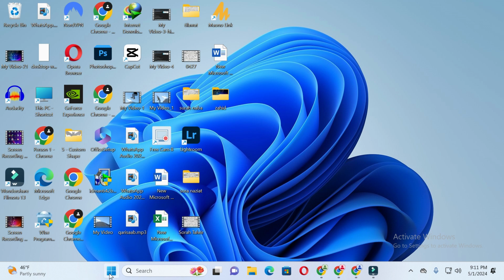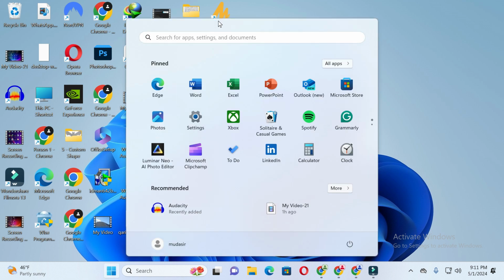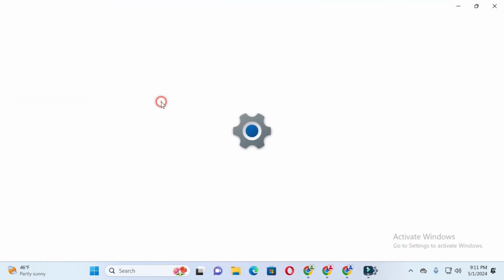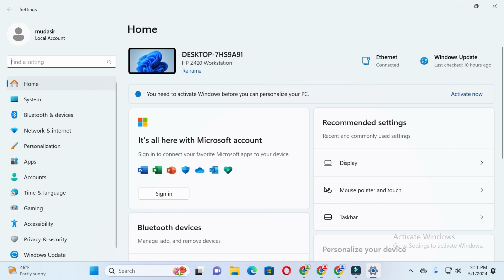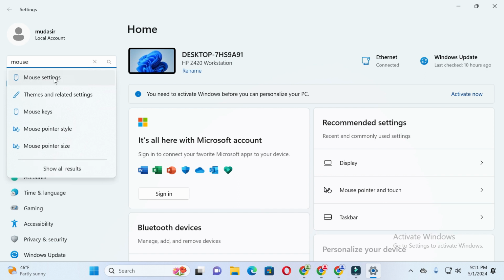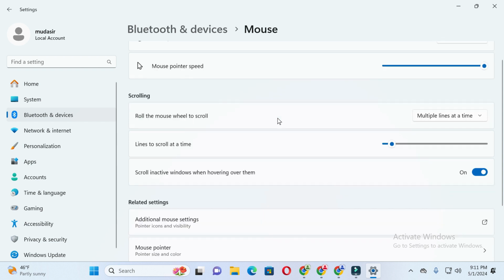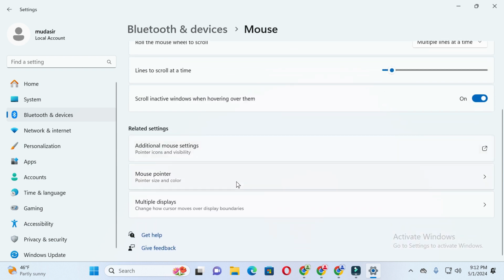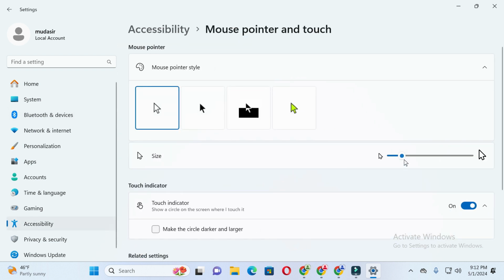how to change the size of mouse pointer | how to change the size of my mouse pointer windows 11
Learn how to easily change the size of your mouse pointer in Windows 11! In this tutorial, we'll show you step-by-step how to adjust the size of your cursor for better visibility and usability.

Your Following Queries related to Windows are resolved in this video:

- how to change the size of mouse pointer
- mouse pointer size
- change mouse pointer size windows 11
- how to change mouse pointer size
- windows 11
- mouse cursor size
- change mouse cursor size
- how to change the size of my mouse pointer windows 11
- how to change the size of your mouse pointer
- how to change the size of mouse pointer to mini
- how to change the size of mouse pointer on mobile
- change mouse cursor size windows 11
- mouse pointer size change
- windows 11 mouse pointer